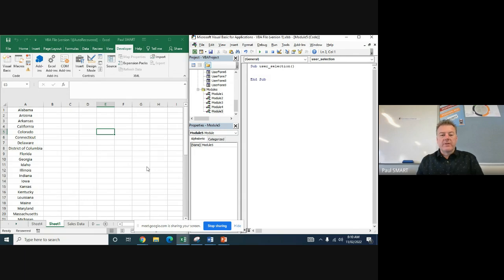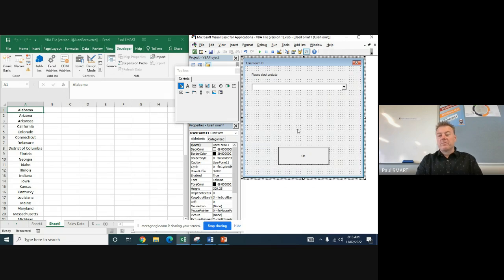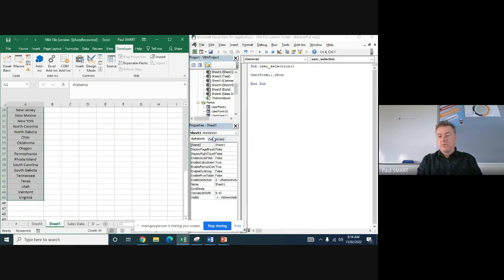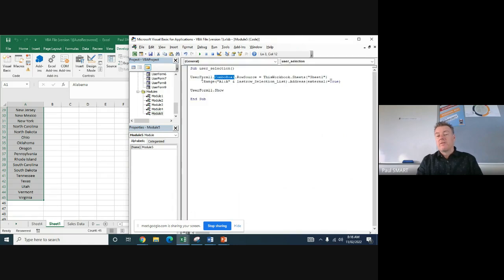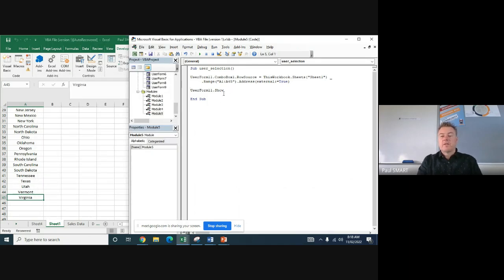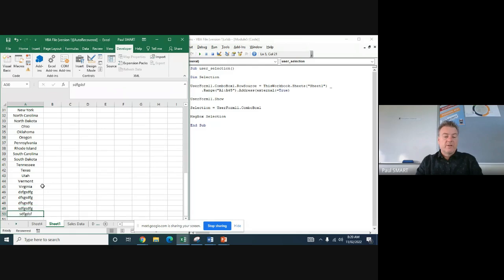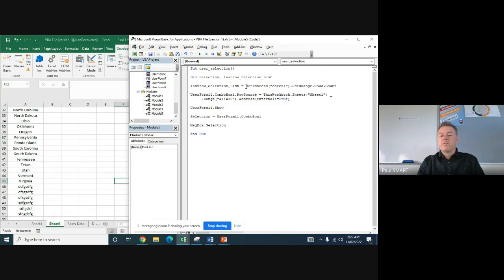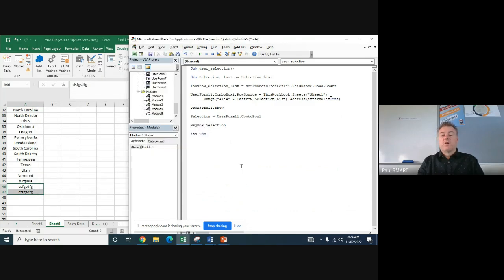VBA Course (In Excel) - Part 11: Creating Dropdown Lists For User Forms